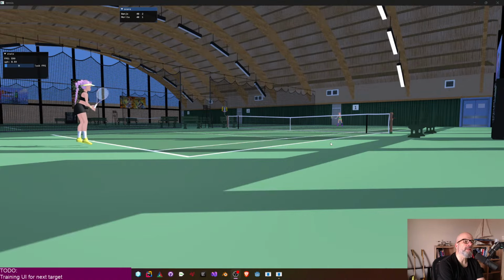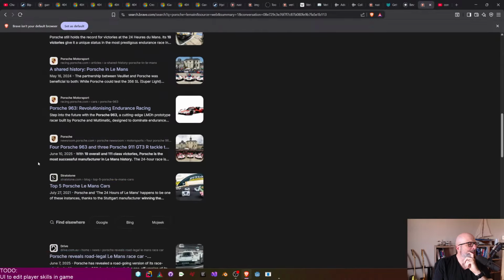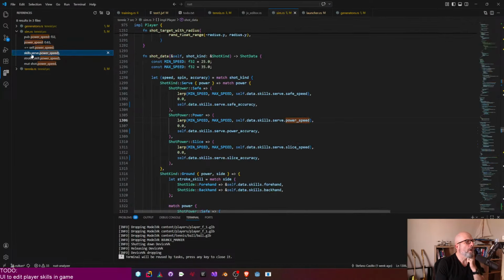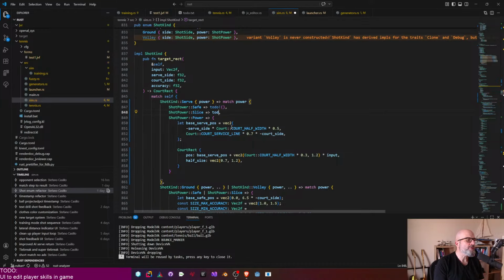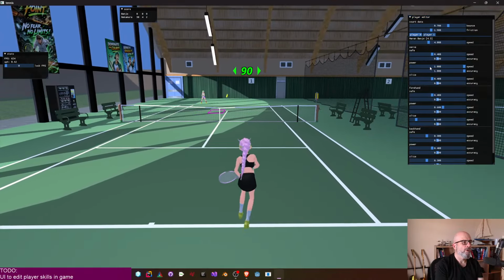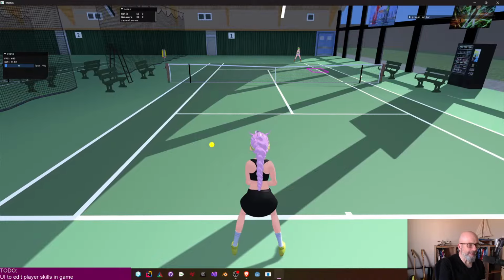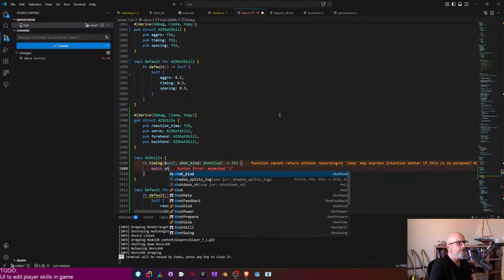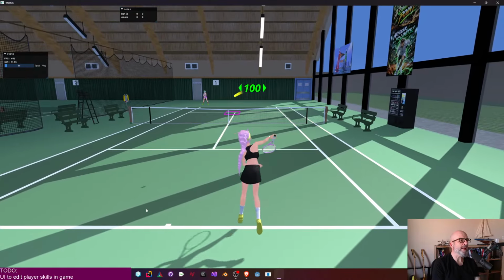Livecoding #16 Rust | Anime Tennis Game | Opponent AI